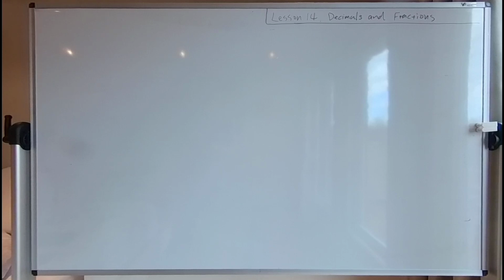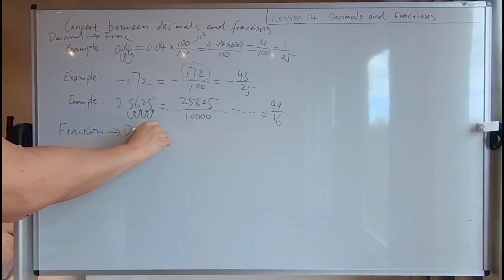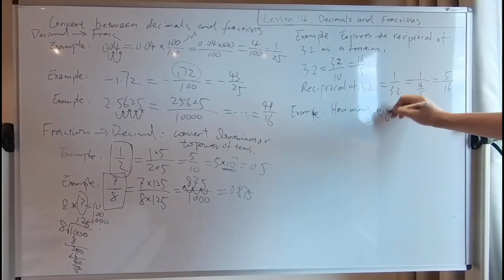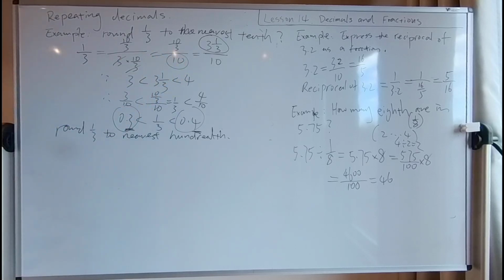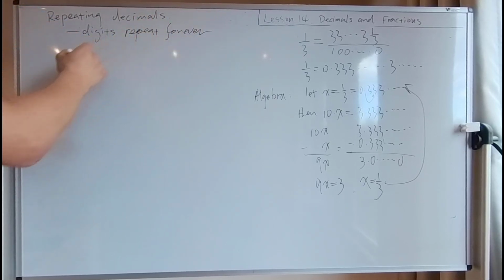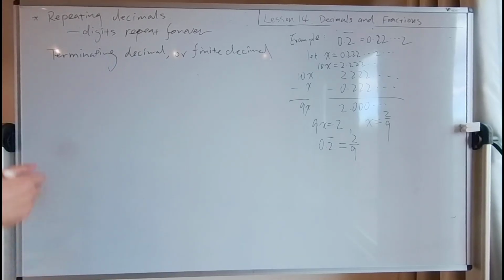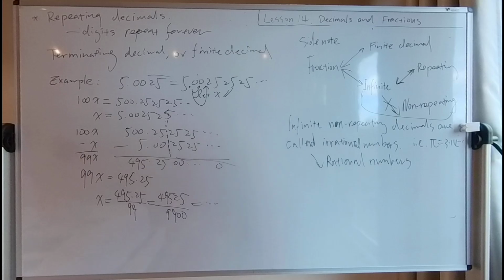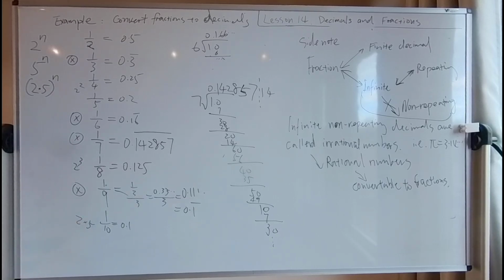Prealgebra Lesson 14 Decimals and Fractions